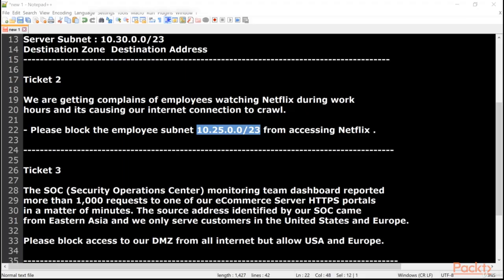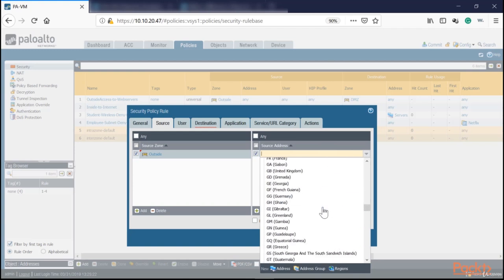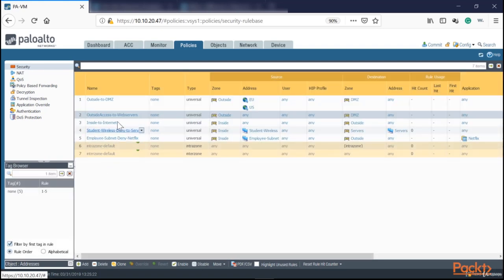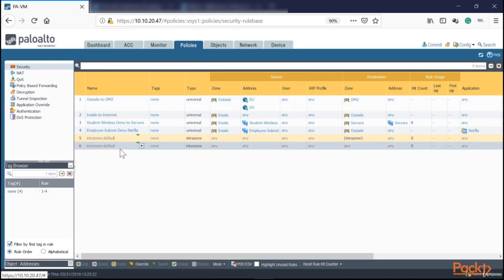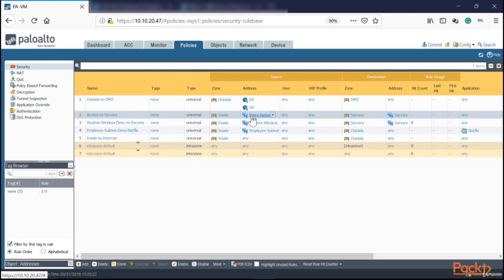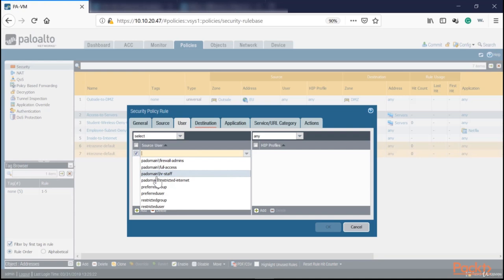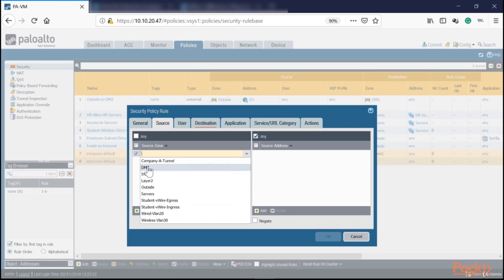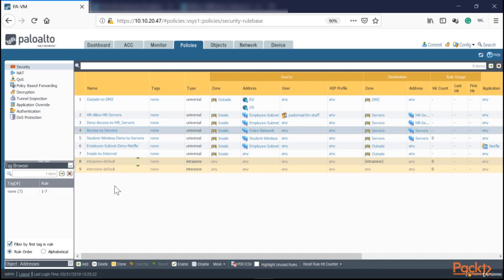PaloAlto firewall Network Security - 16 Security Policies Part Two